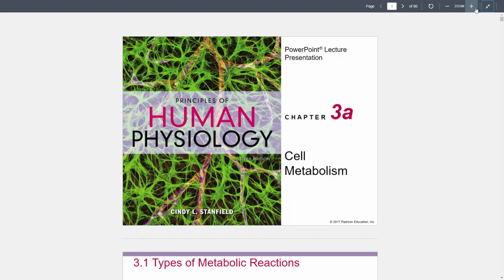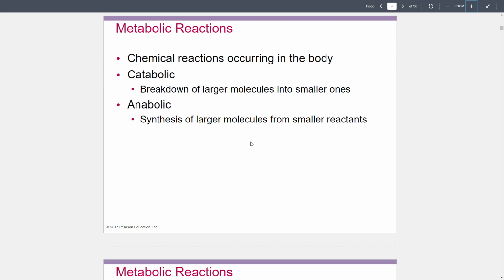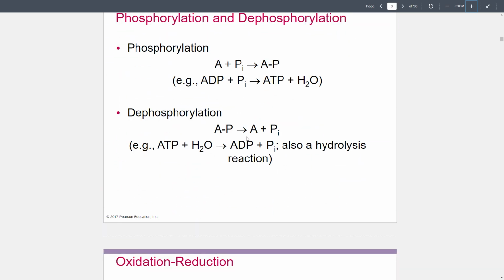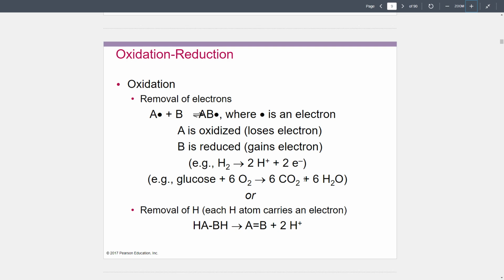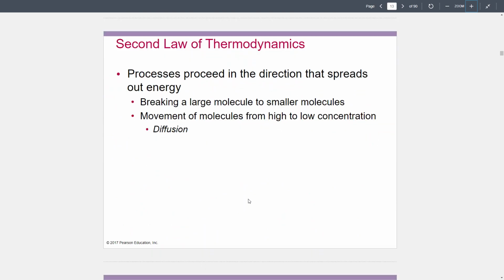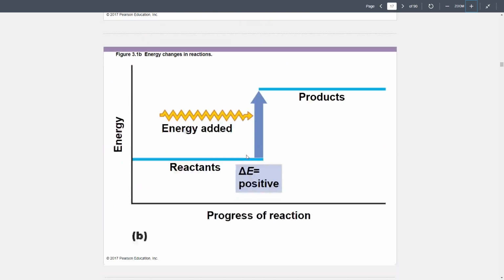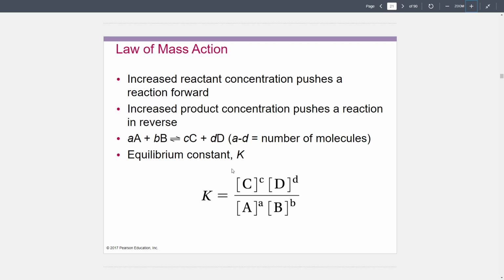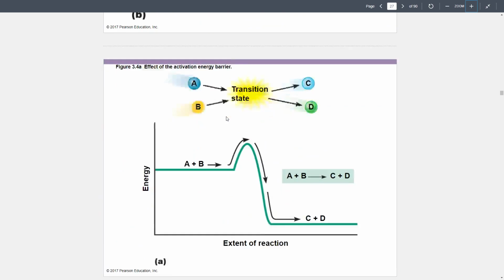Physiology: Ch 3 Cell Metabolism pt 1